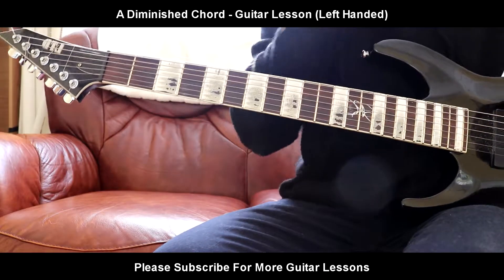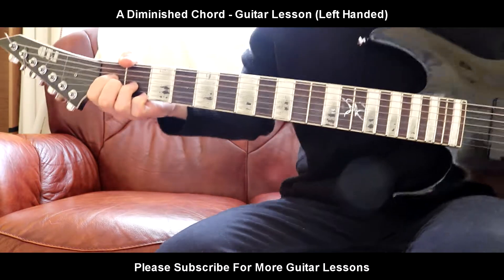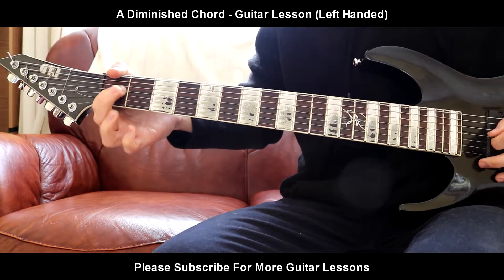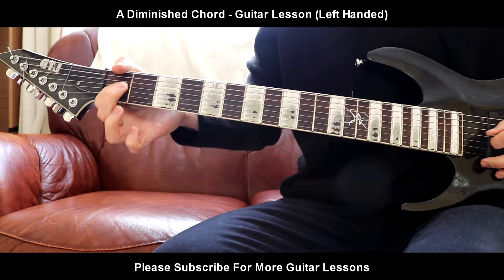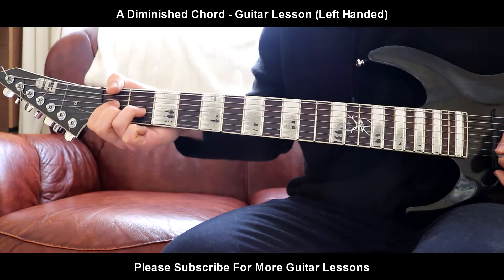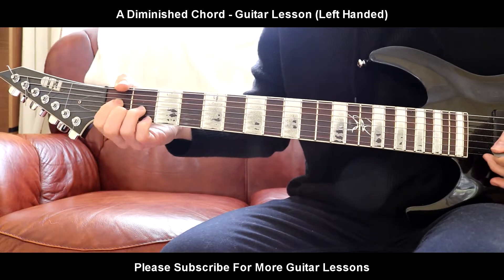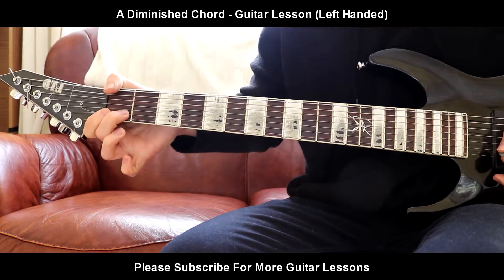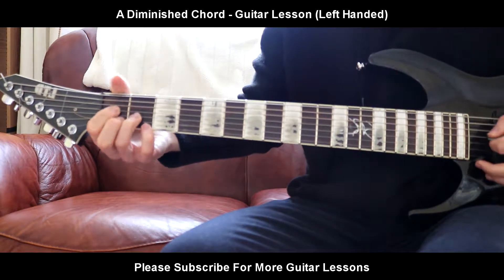A Diminished Chord *LEFT HANDED* Guitar Lesson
A Diminished Chord :)